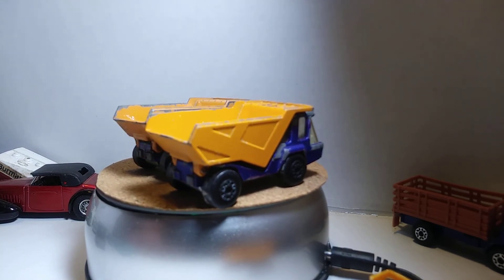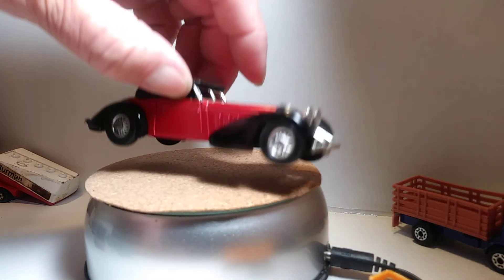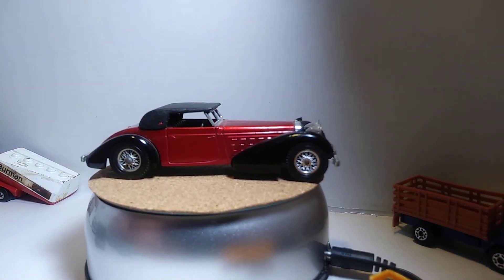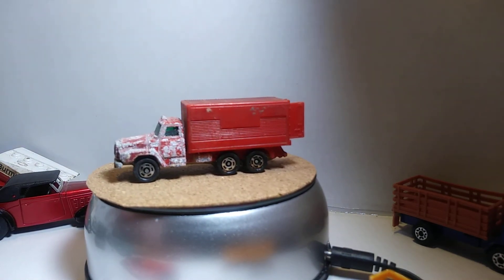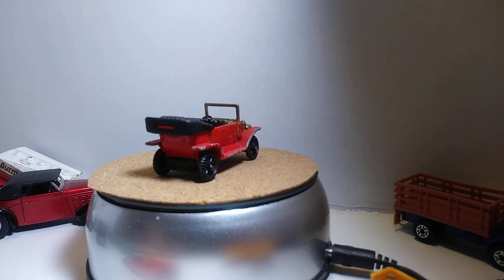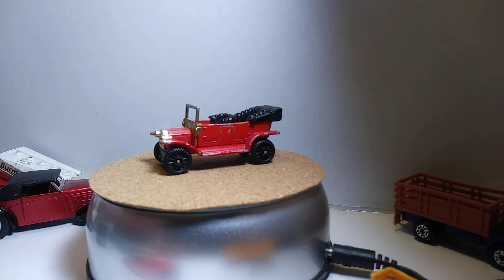My Lesney and Tomica collection I hope you in joy